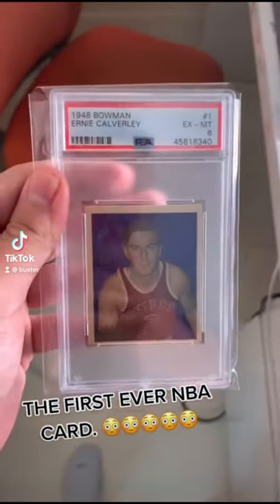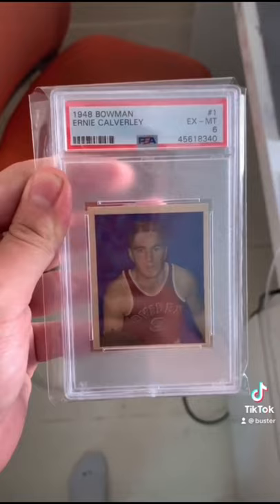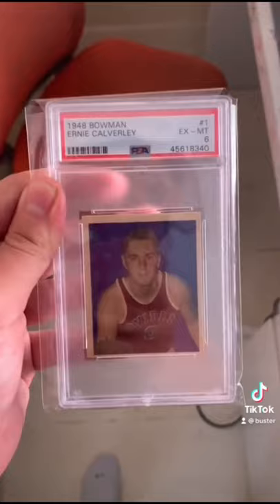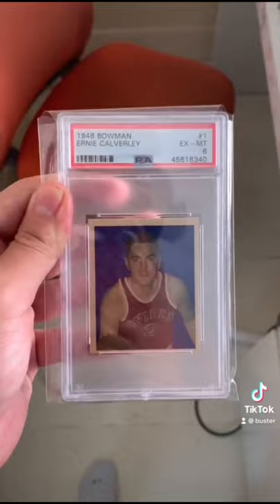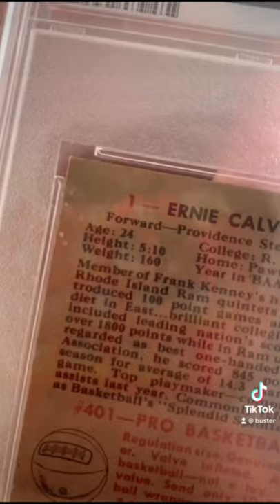The FIRST NBA Sports Card Ever Made (1948 Bowman) 😲